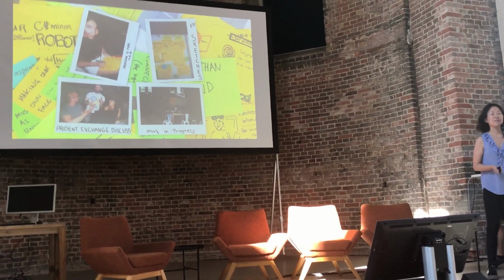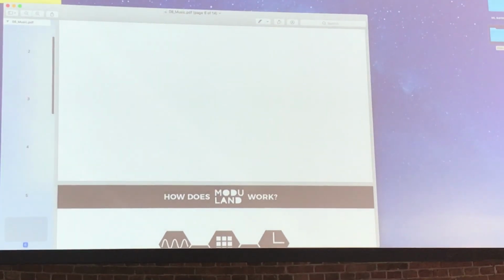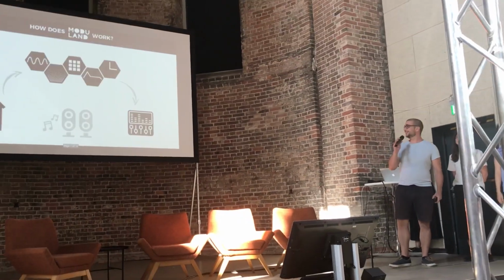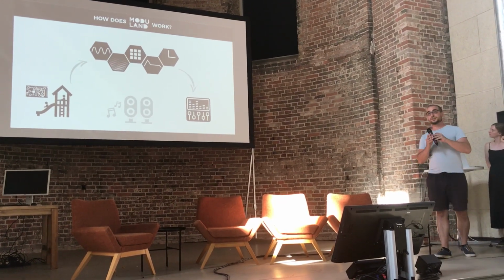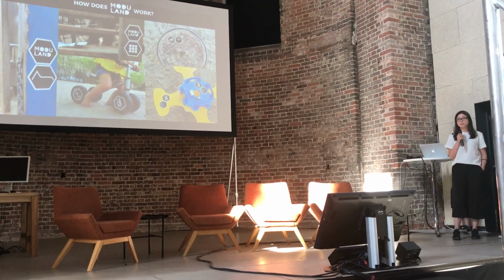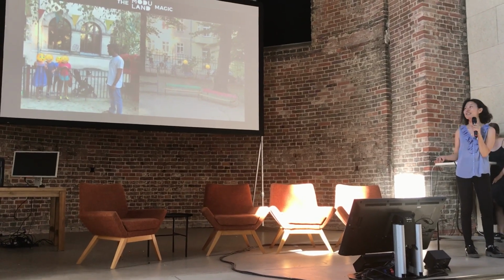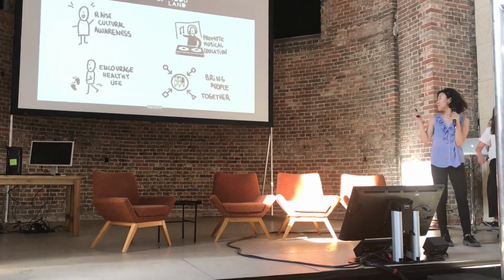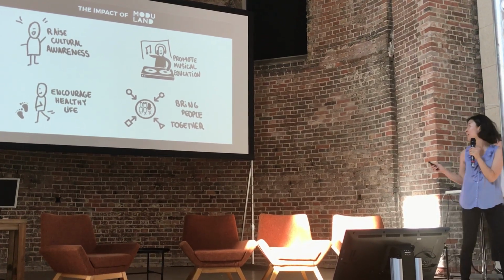MIT Berlin - Playful Machines